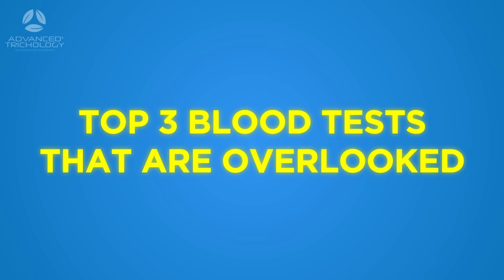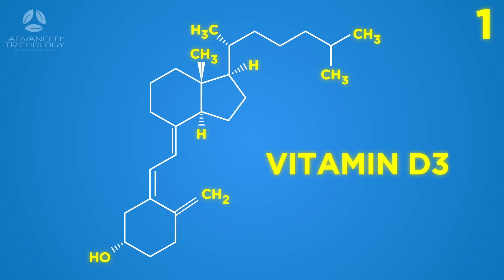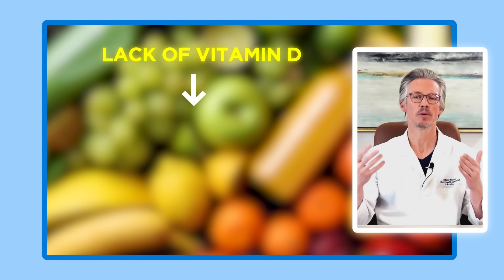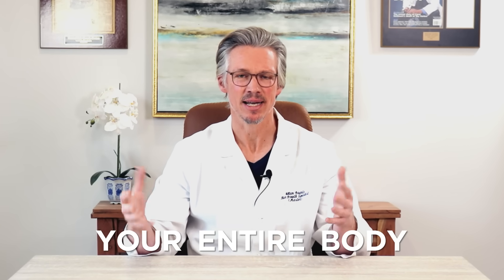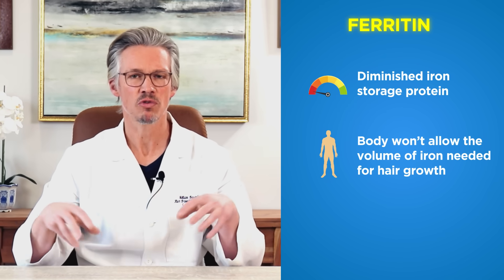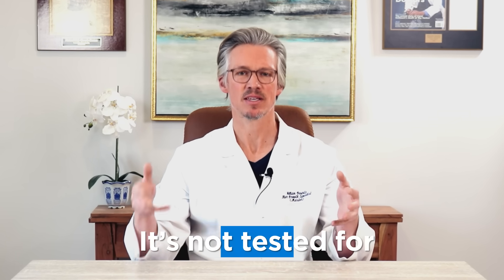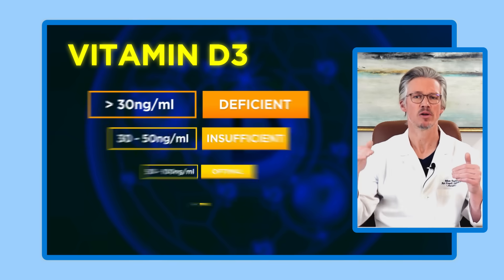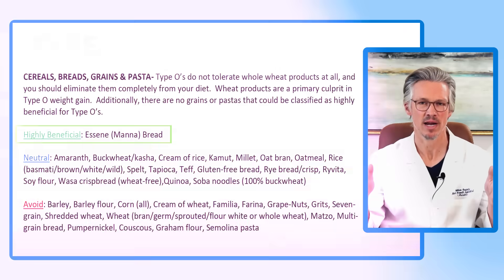BLOOD TESTS FOR HAIR LOSS: THE CRITICAL BLOOD TESTS YOU NEED NOW!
Losing Hair? Start Here

These are my top three blood tests that are often overlooked when it comes to hair loss. Be sure to watch until the end, where I'll explain the exact ranges they should be in. Hi, my name is William Gaunitz. I am the CEO and founder of Evolution Hair Loss Institute and Advanced Trichology Products. I

've been helping people regrow hair for over 21 years and I'm a fellow with the World Trichology Society. In our practice, we regularly use blood tests. Most of the time, when you visit your primary care provider or a dermatologist, you're not getting the blood tests that truly uncover the core reasons for your hair loss. It's not just about the thyroid or DHT. The next three blood tests are the ones I find most commonly overlooked yet significant in contributing to hair loss.

Firstly, Vitamin D3. Vitamin D3 is actually a hormone. When hormones interact with each other, they can cause problems. In some cases, insufficient Vitamin D doesn't allow your body to process androgens correctly, such as testosterone and dihydrotestosterone (DHT), the hormone that causes male and female pattern hair loss. Therefore, it's crucial to ensure that your Vitamin D3 is in the optimal range. If your Vitamin D3 is not optimal, it can directly cause a reduction in the overall volume of hair across your scalp and, in some cases, your entire body.

Secondly, Ferritin. Ferritin is your iron storage protein. This is particularly overlooked in women, but also in men. Women lose blood through regular menstruation, and their iron needs are typically much higher than men's. Low ferritin levels may go unnoticed. When your iron storage protein is diminished, your body will not allocate the necessary volume of iron needed for normal and full hair growth, as it conserves it for vital organs. This can reduce the overall volume of hair. It's important to ensure that your ferritin levels are in the optimal range, or at least above 70 nanograms per milliliter.

Finally, your blood type. Rarely do people in the United States know their blood type, as it's not commonly tested. However, I find that dietary peculiarities based on eating correctly for your blood type make a significant difference in inflammation and shedding. Little known facts about blood type play a large role in what you should be eating specifically for positive hair growth.

For Vitamin D3, the optimal range is at least 60 nanograms per milliliter and below 100. On the screen, you'll see the optimal ranges. For Ferritin, if you are an A blood type, levels above 60 nanograms per milliliter are acceptable, but they should be above 100 nanograms per milliliter if you are an O or B blood type. Finally, here are the four different values for blood type. You need to eat specifically for your blood type. Look up the correct diet for your blood type and follow the highly beneficial list for the best diet for hair growth.